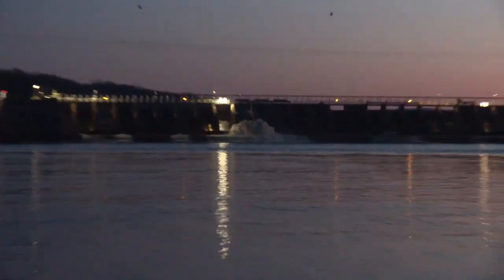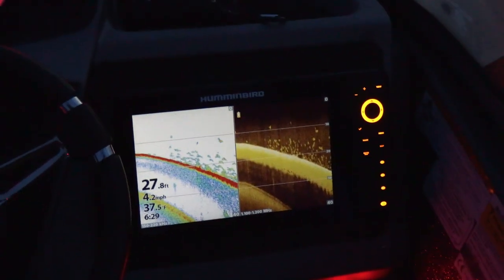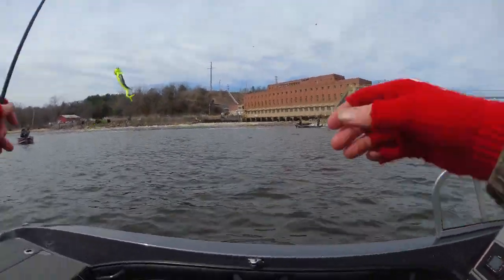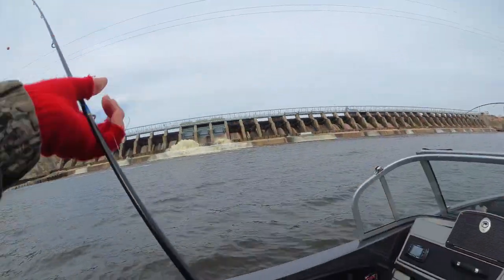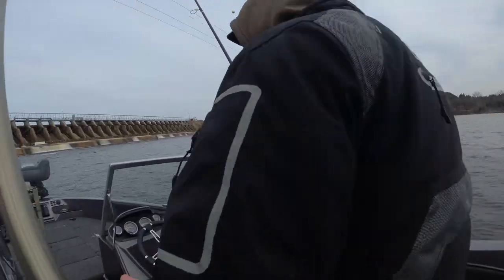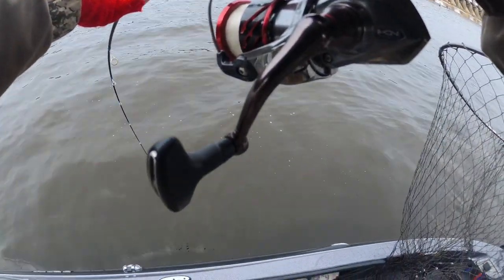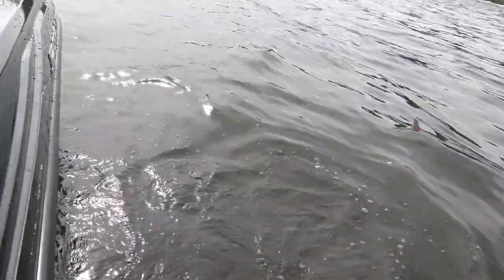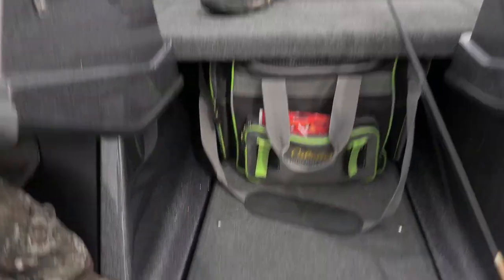Wisconsin River | Early Spring Dam Fishing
Colby & his good friend Mason hit the fast currents of the Wisconsin River for the early walleye fishing season the last week of March. They focused on rift current sections, deep pockets and mostly jigged directly in large schools of baitfish. This film highlights two days of fishing below a dam in southern Wisconsin during different fishing circumstances. Such as low pressure from a stormfront front, water temperature changes & the river current changes of the outflow from the dam.

It was a tough bite overall for the guys on catching keeper walleye and saugers but Mason was able to catch a slot size walleye at 00:50.

While jigging the hard bottom rubble, rock and sand areas with large jigging lure profiles, the guys would get the attention from the occasional musky & catfish which the fights were crazy but unsuccessful 99% of the time in landing them. Throughout the film there were times that Mason & Colby accidentally hooked into a few mystery fish while bottom bouncing jigs & suspended jigging a few feet off the bottom in baitfish pockets.

Two accidental fish snags that were successfully caught & released on their light tackle was Colby's Paddlefish aka Spoonbill; 8:21; which are illegal to target in Wisconsin since they are a protected rare fish. So it was a honor for Colby to successfully land this fish to quickly take the hook out of where it accidentally snagged into, check out the health of the fish & quickly release it. Colby many years ago worked with the UW Limnology Department so he understands the importance of fish care especially on species such as the legendary plankton eater spoonbill.

The other unique fish caught & released was Mason's very first sturgeon; 12:48. Although it was a young sturgeon, it was a very healthy one & the colors were absolutely beautiful on it.

Not many slot walleye & saugers were caught & from what the guys observed amongst the 40 sum other boats out fishing were having the same issue in catching eater sizes. The outings were fun & exciting, especially with those accidental mystery fish hookups.